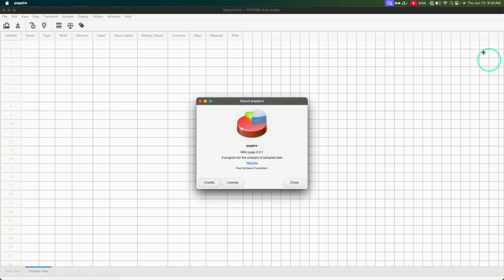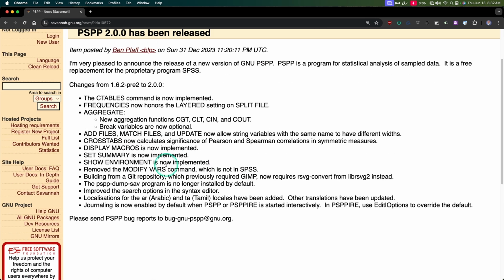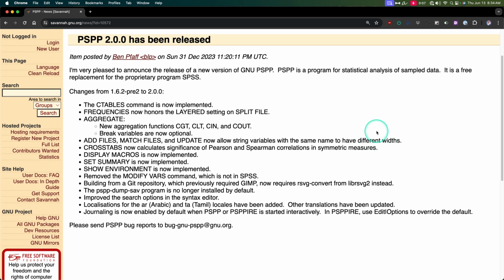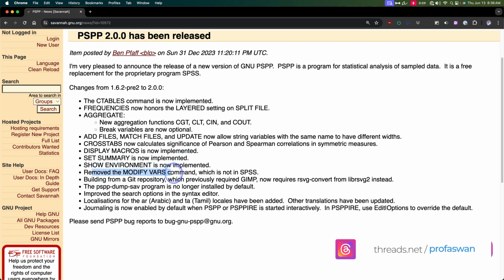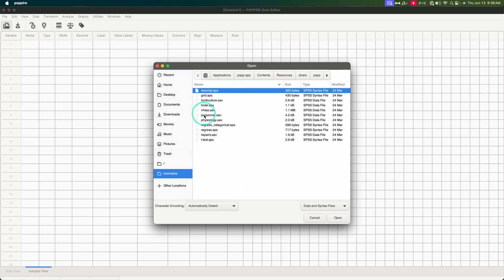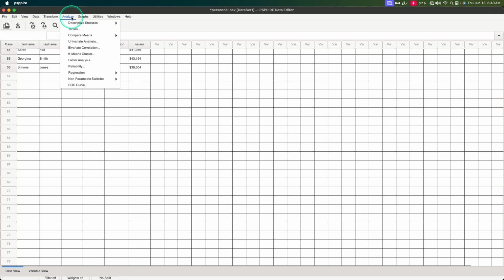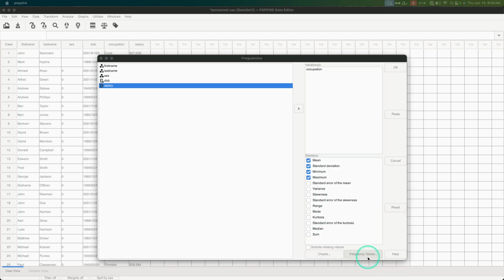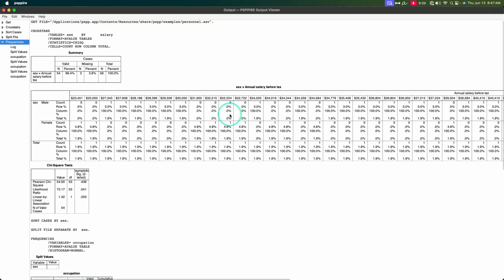PSPP Statistics — NEW VERSION 2 0 Updates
🌟 Welcome to the latest update of PSPP, Version 2.0! This release is packed with enhancements designed to streamline your statistical analysis journey. Whether you're a student, educator, or research professional, PSPP 2.0 is tailored to make your data analysis more intuitive, efficient, and powerful.

What's New?
--Enhanced User Interface: Dive into a more intuitive layout with new menus and toolbars for quicker access to essential functions.
--Expanded Statistical Tests: Explore additional tests like the Mann-Whitney U test, Wilcoxon signed-rank test, and Kruskal-Wallis H test to extend your research capabilities.
--Advanced Data Visualization: Create more detailed and customizable graphs and charts to visually represent your statistical findings effectively.
--Boosted Performance: Enjoy faster data processing and reduced loading times, ensuring a smoother experience even with large datasets.
--Improved Stability: We've ironed out the bugs and polished the system for a reliable and seamless operation.

Why Upgrade?
PSPP 2.0 is all about enhancing your ability to analyze non-parametric data with greater flexibility and precision. With significant improvements in usability, performance, and range of tests, this version ensures you have the tools needed for robust and insightful statistical analysis.

These are the websites for each program, with easy download links, for most major OSes (Windows, MacOS, Linux)